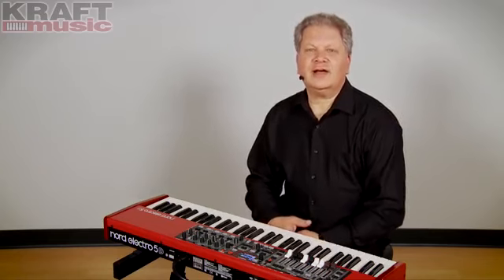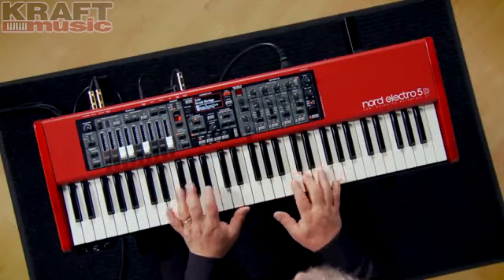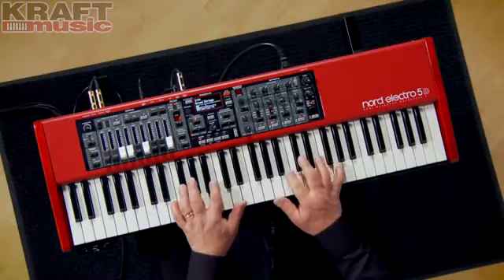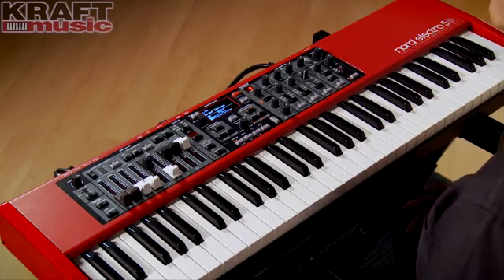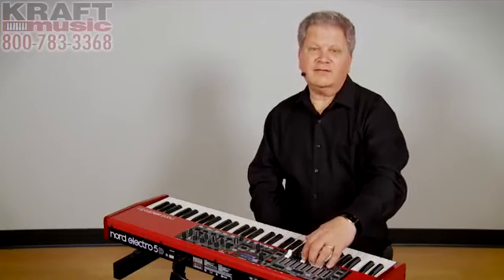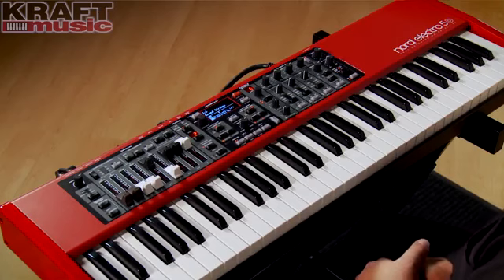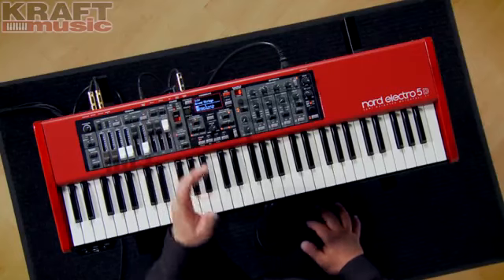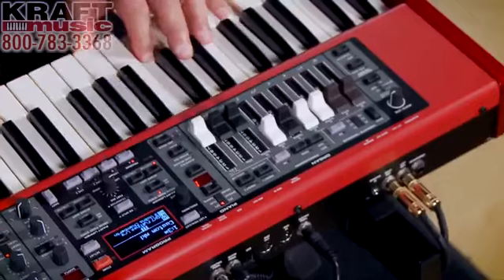Kraft Music Nord Electro 5D Keyboard Demo with Chris Martirano YouTube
A full featured review of the Nord Electro 5D shot by Kraft Music!